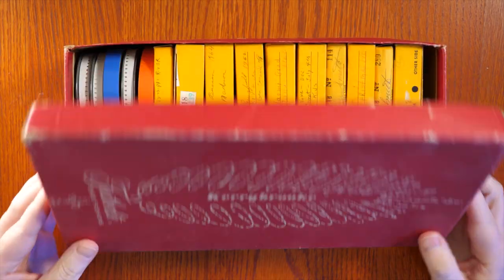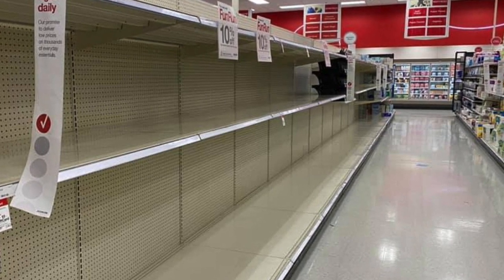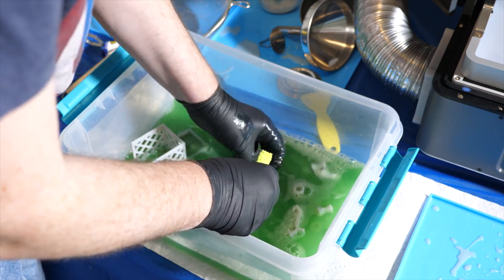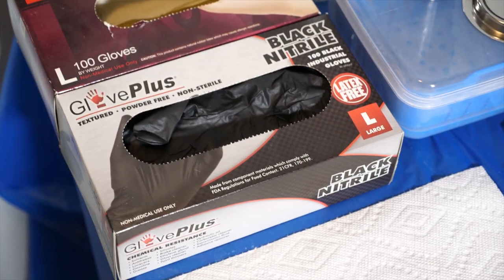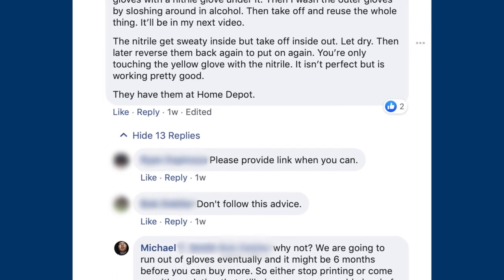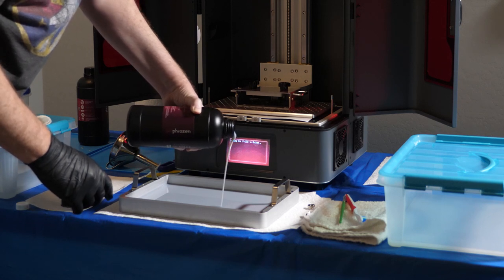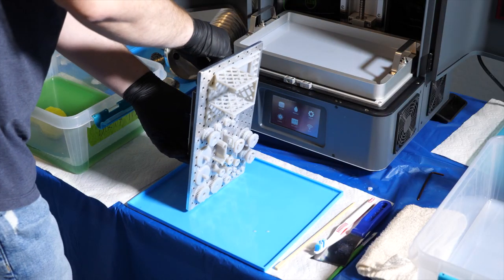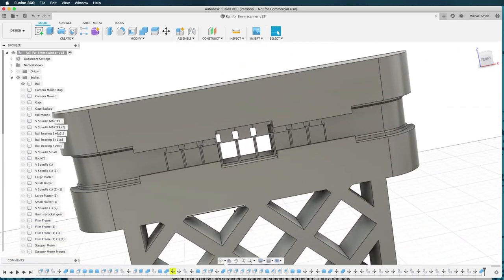3D Printing During the Pandemic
Tips for Gloves, IPA & Towel Shortages for SLA Resin Printing in 2021

For 3D resin printing we use a lot of paper towels, isopropyl alcohol, and nitrile gloves.  But they're all difficult to find right now.  In this video I go over a few suggestions on how to get around these shortages, where to find paper towels, how to recycle alcohol, and how to best reuse gloves.

Contest/Raffe rules:
Contest is over.  Thanks for playing.  See comments for winner.

Siraya Blu Clear v2 resin - $50 x 2
Baggies - $5
Jump Rings - $10
Ball Chain (Grey) - $21
Ball Chain (Silver) - $9

If you like my hats here are some of the ones I've worn:

Atari Hat (different episode)
Atari Hat (from episode 1)

Some of my other normal supplies:

Food trays that I put in front of my printer to catch parts on.  These are ridgid and therefore a little better at holding liquid and spills than the ones in my resin handling video

Rubber Mats - a lot cheaper than wham bam
Tea Strainer for Recycling IPA

And this is my favorite resin